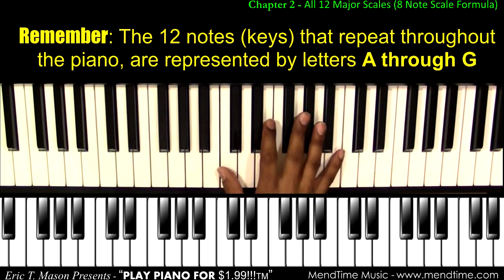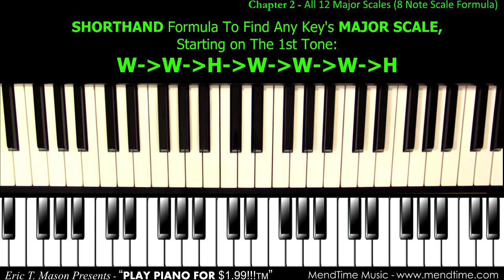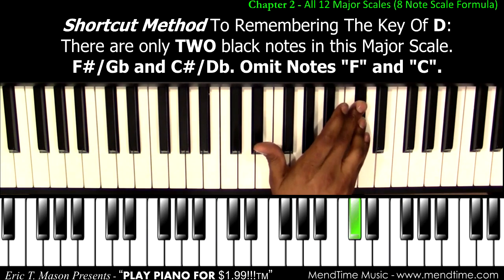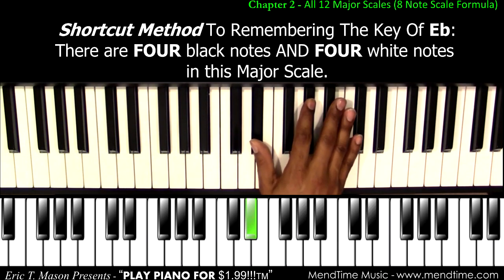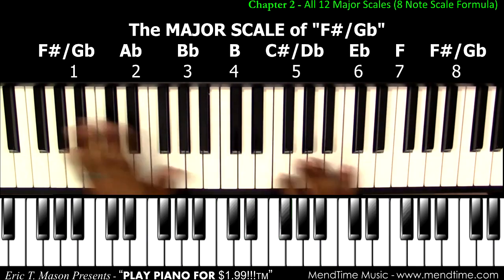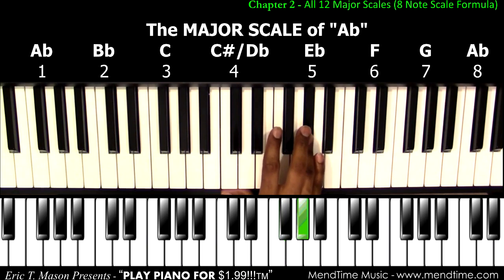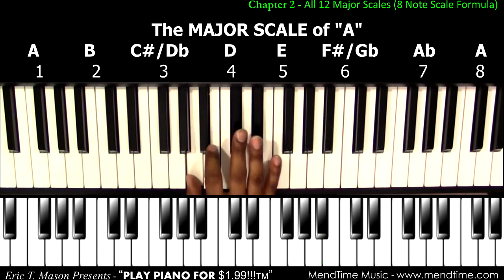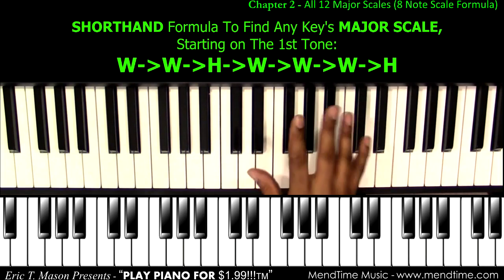Play Piano For FREE - Chapter 2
Let's learn to play piano! Enjoy the free piano lessons that allow you to learn at your own pace. This is our gift from MendTime Music Enterprises LLC